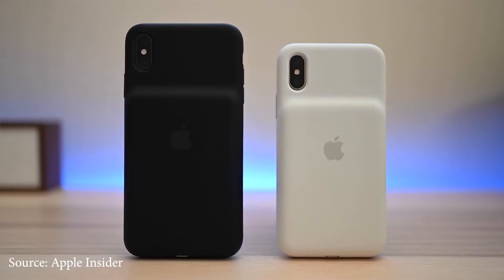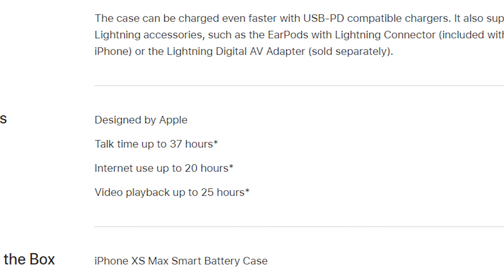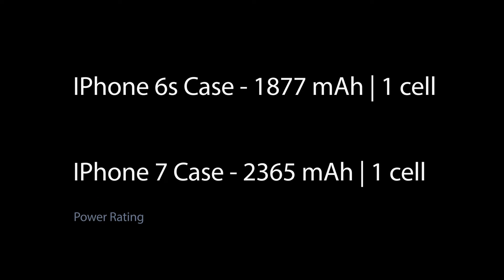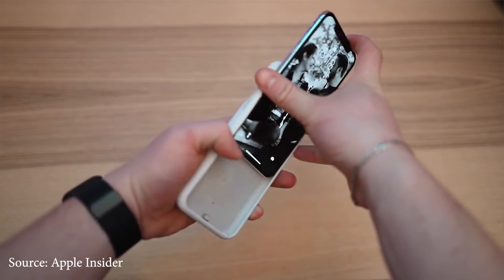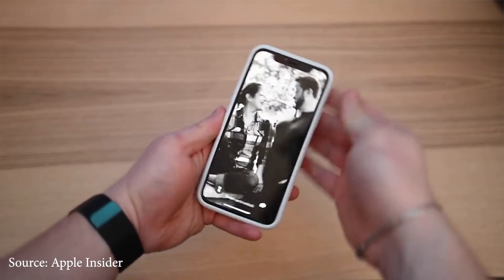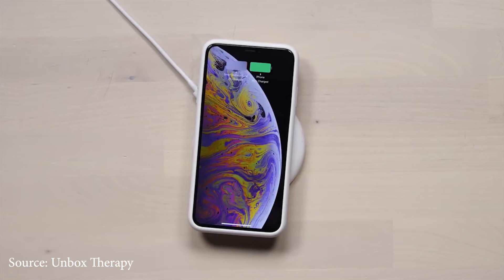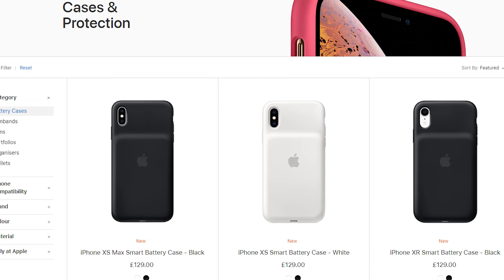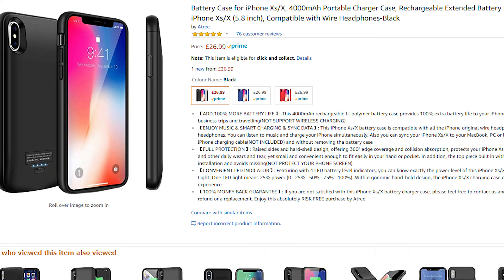iPhone XS Smart Battery Case - Does it make sense to buy it?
Watch as I show my initial reaction to the iPhone XS Smart Battery Case. It packs a lot of cool features, to be honest, but does it make sense to buy it?

ZANYA Battery Case 4000mAh
Kilponen Battery Case 6500mAh
Smart Cover

GEARS I REGULARLY USE
Camera
Sony A7iii
Sony A7ii
Samyang 85mm lens
Samyang 35mm lens